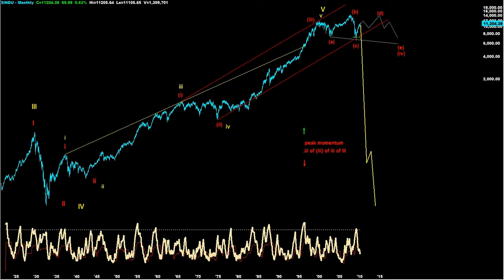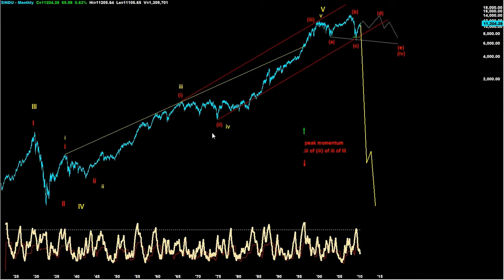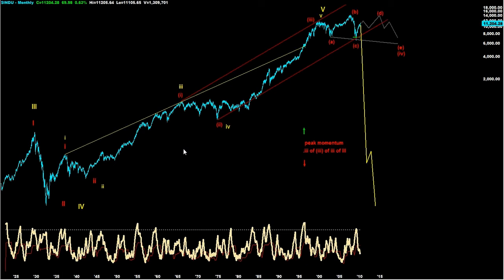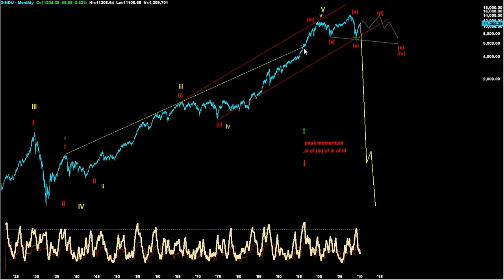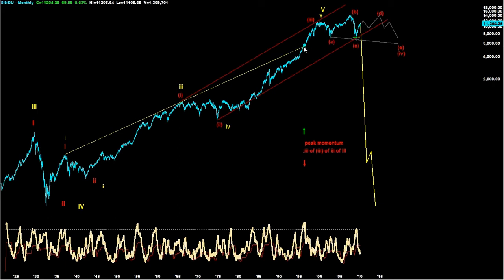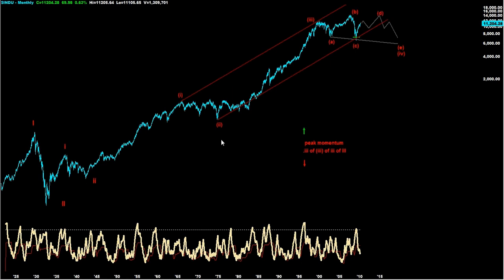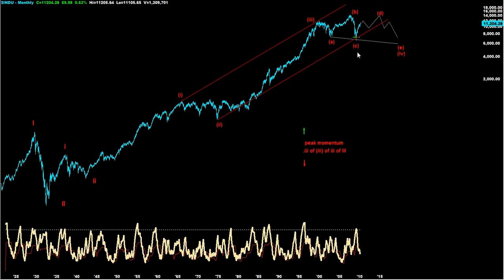Long term Dow Elliott Wave alternative to Prechter and others.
Educational purposes only. Long term Dow Elliott Wave alternative to Prechter and others.

NOTICE: Futures traders can and do lose money. No claims are made that the information provided here will insure gains or prevent loses. TRADE AT YOUR OWN RISK. NOTICE: Neither the information, the systems, nor any opinion expressed herein constitutes a representation by Smart Trades Inc., or a solicitation for the purchase or sale of any commodity futures, or options of any kind. Those using the information and systems herein for trading purposes are responsible for their own actions and no claim is made that the recommendations or systems will be profitable or that they will not result in losses. Smart Trades owners, employees, or members of their families may have a position in the markets contrary to the information or systems contained herein. PLEASE NOTE THAT THERE IS AN INHERENT RISK OF LOSS ASSOCIATED WITH TRADING FUTURES AND OPTIONS CONTRACTS, EVEN WHEN USED FOR HEDGING PURPOSES. PLEASE CAREFULLY CONSIDER YOUR FINANCIAL CONDITION BEFORE INVESTING IN FUTURES AND OPTIONS CONTRACTS. FUTURES TRADING IS NOT SUITABLE FOR ALL INVESTORS. NO CLAIMS ARE MADE THAT THE INFORMATION PROVIDED HERE WILL INSURE GAINS OR PREVENT LOSES. TRADE AT YOUR OWN RISK. PAST PERFORMANCE IS NOT NECESSARY INDICATIVE OF FUTURE RESULTS.